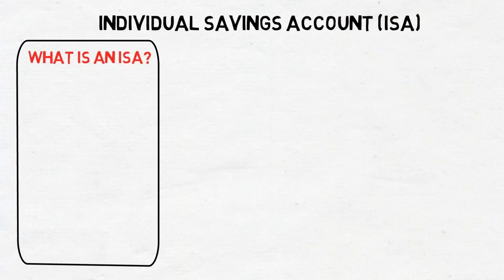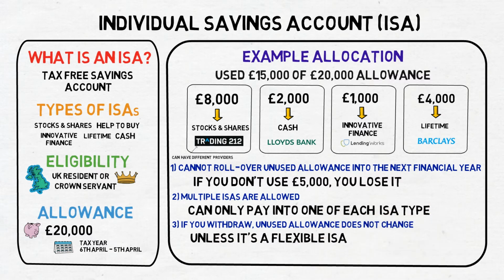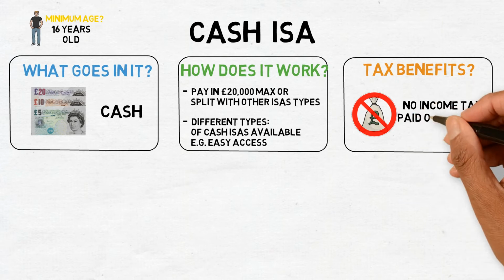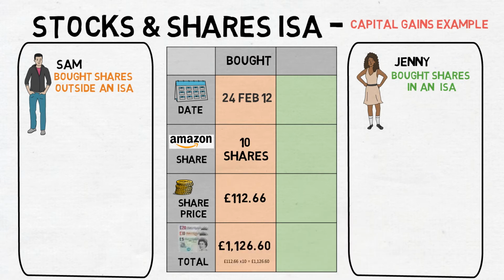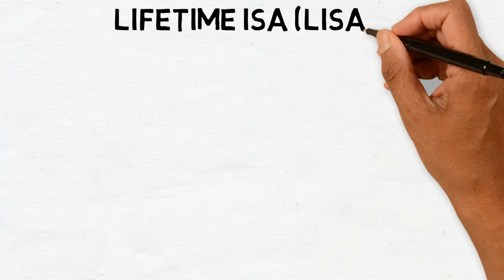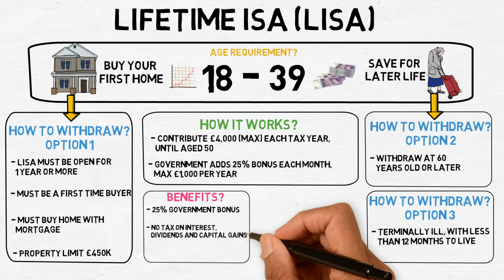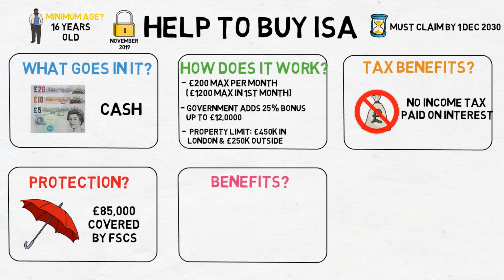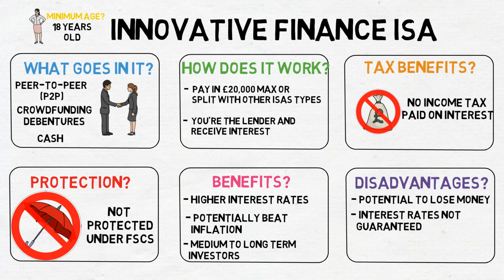Ultimate Guide to UK Savings Accounts Part 1| Cash, Stock & Shares, Lifetime and Innovative Finance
The Ultimate Guide to UK Savings Accounts Part 1| Cash, Stock & Shares, Lifetime, Help to Buy and Innovative Finance ISAs explained

📽 This video is Part 1 of the Ultimate Guide to UK Savings Accounts series. This guide aims to increase your understanding of the UK savings accounts available to you and illustrate the advantages and disadvantages, so you can decide which account(s) are best suited to your needs.

In this video, you will learn about the ISA, a tax free savings account. We will cover 5 different ISAs: Cash ISA, Stocks & Shares ISA, Lifetime ISA (LISA), Help to Buy ISA and Innovative Finance ISA.

By the end of this video, for each ISA, you will understand how the accounts work, what are the tax implications, how your money is protected and the pros and cons.

This video also explains the following 2020/2021 tax year allowances:
Personal Savings Allowance, Dividends Allowance and Annual Exempt Amount.

⌚️ TIMESTAMPS
0:00  Intro
0:13  Savings Accounts covered in Series
0:35  ISA Overview
3:08  2020/21 Annual Allowances –
4:23  Cash ISA
5:45  Stocks and Shares ISA
6:30  Example Savings - Capital Gains Tax
9:02  Lifetime ISA (LISA)
11:51 Help to Buy ISA
13:56 Innovative Finance ISA

💡 About Channel
Finance Decoded is a financial education channel which aims to teach viewers more about personal finance, investing in the stock market, managing debt, buying property and much more.